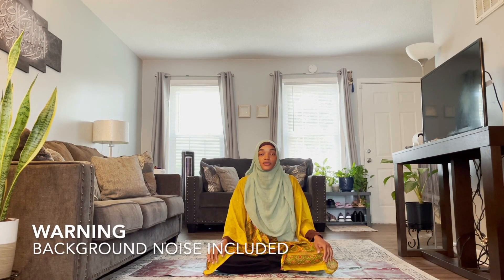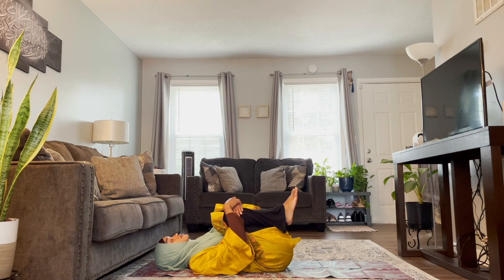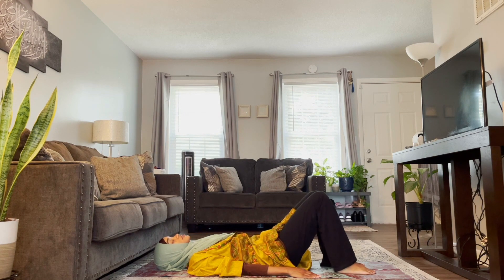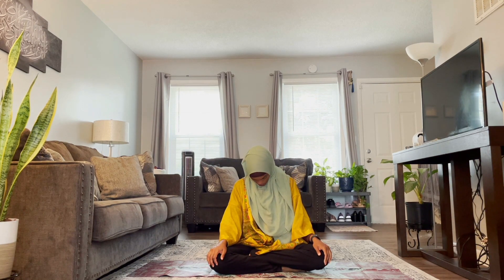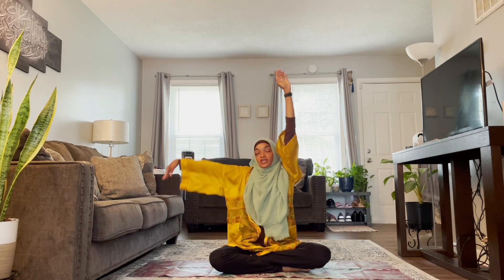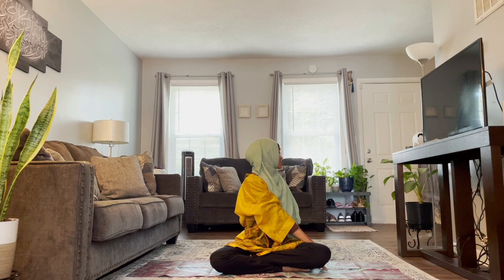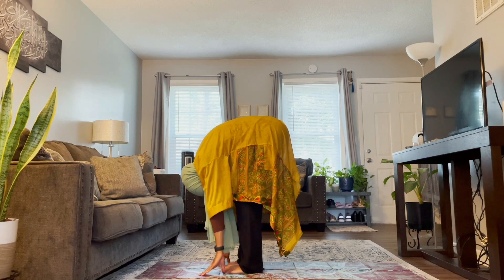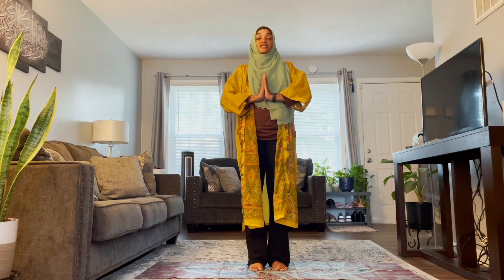10 Min Yoga Stretch FEEL AMAZING (All Levels Yoga)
This 10 minute yoga stretch will leave you feeling amazing and ready to start your day (Or the perfect pick me up Anytime of the day)￼. So let’s get stretching!!